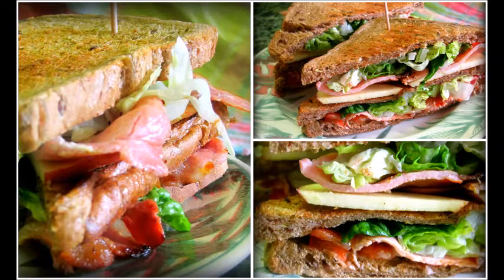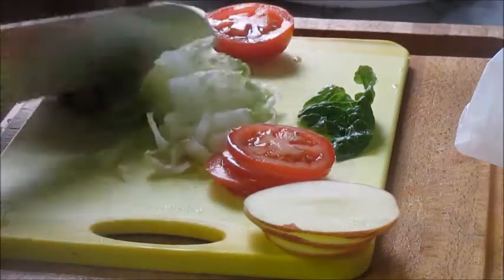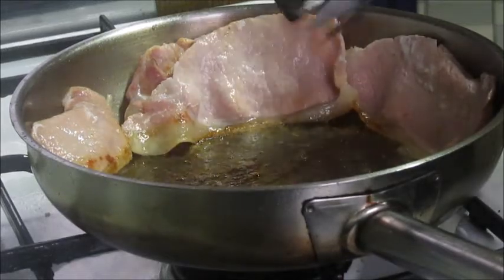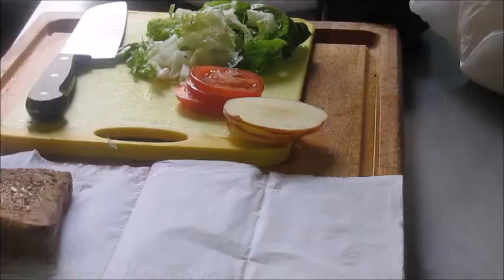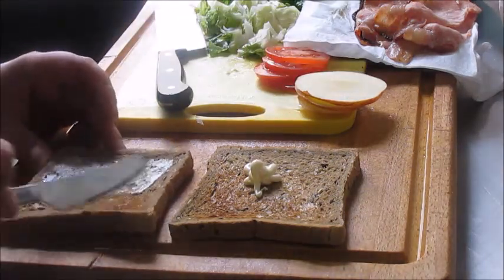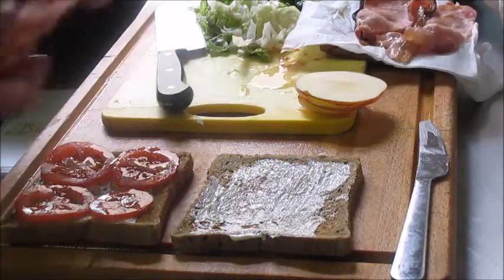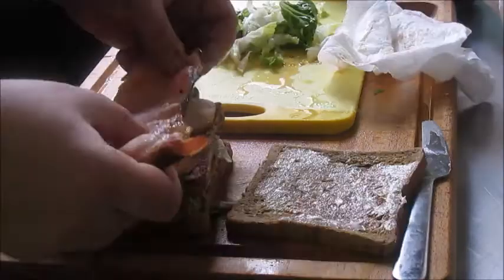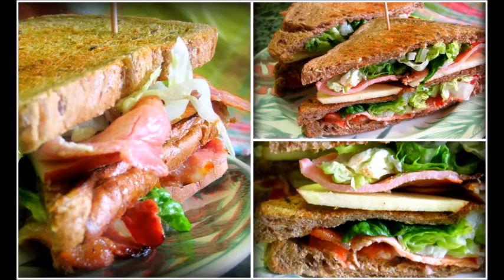Triple-decker BLT with apple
Apple adds sweetness and crunch to this classic sandwich.